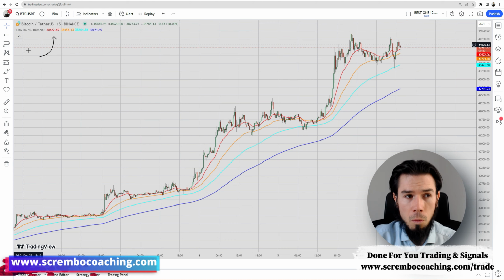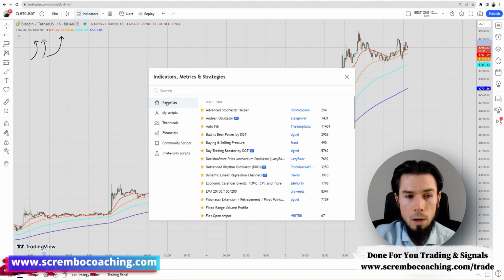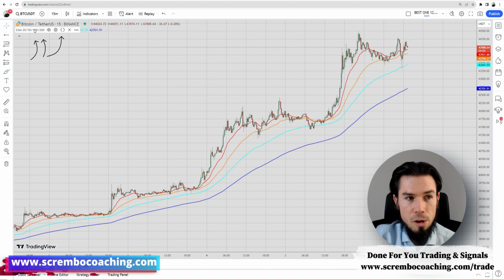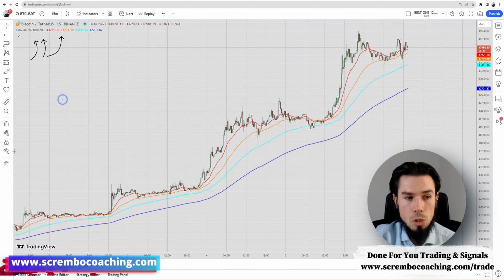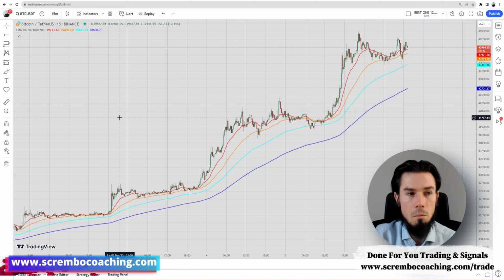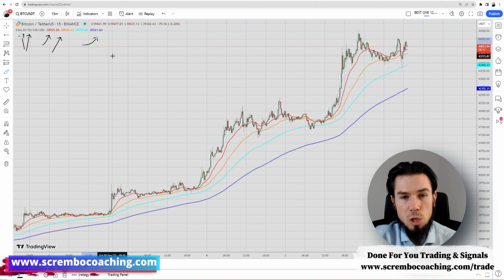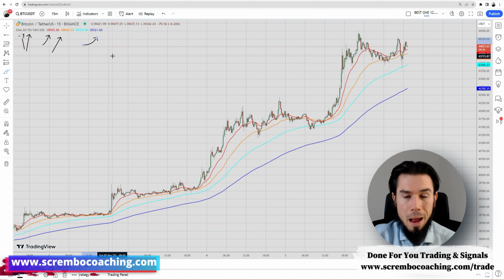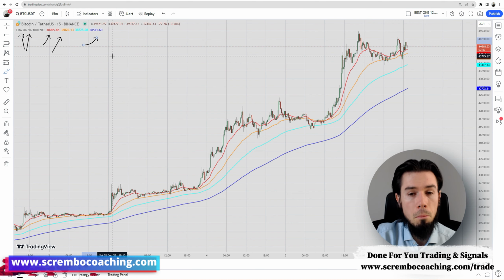MEXC Futures Trading $100/day Strategy 2024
MEXC Futures Trading $100/day Strategy 2024 Tutorial For Beginners 2024 🟢 mexc Presentation on how to use futures trading on MEXC Futures Trading $100/day Strategy 2024 exchange! MEXC FUTURES TRADING complete tutorial of the platform trading we present you a greatly documented material of tutorial and a level of explanation for MEXC Futures Trading $100/day Strategy 2024 beginners updated for 2024.

0:00 MEXC Futures Trading $100/day Strategy 2024
3:02 MEXC Futures Trading $100/day Strategy 2024  Tutorial
4:02 MEXC Futures Trading $100/day Strategy 2024  Tutorial For Beginners
8:21 MEXC Futures Trading $100/day Strategy 2024  Explained
10:01 Scrembo 1-to-1 Private Coaching

MEXC Futures Trading $100/day Strategy 2024  Tutorial Explained For Beginners 2024